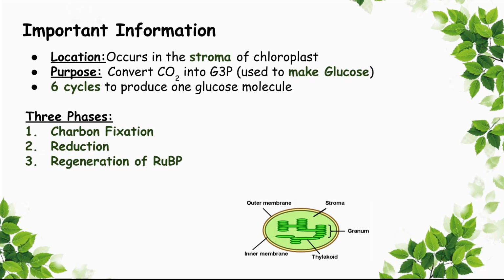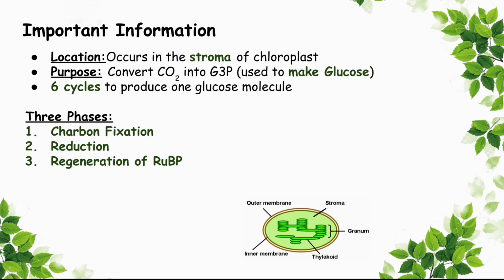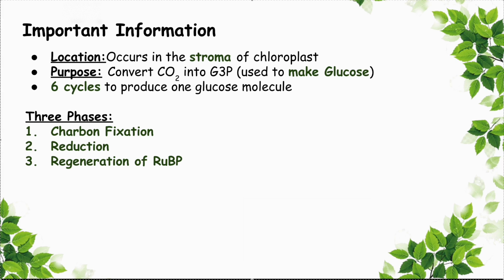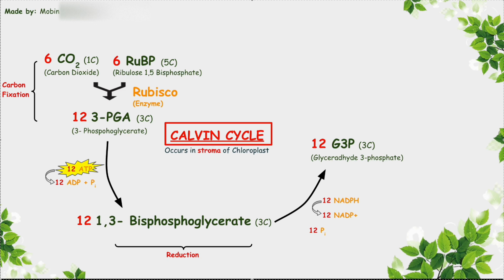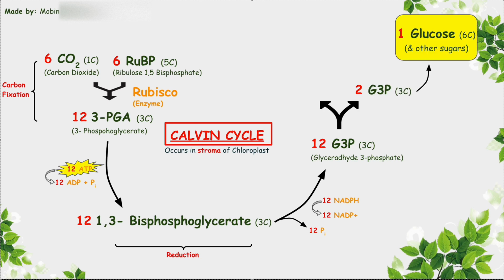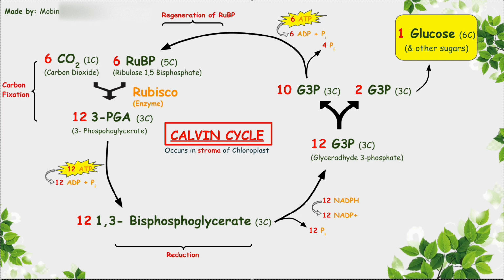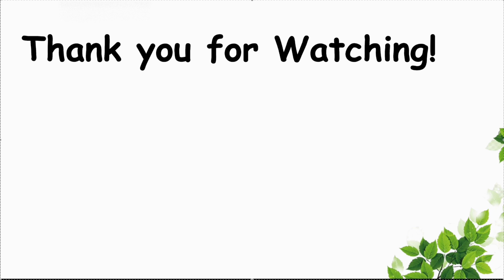Calvin Cycle—In 3 Minutes!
This video provides an overview of the Calvin Cycle, covering the basic steps of the reaction. The video is not highly detailed, and it should be noted that the actual process includes more complexity than what is shown here.

The content was created using notes from Grade 12 University Biology (SBI4U). It is designed to help students or anyone interested in learning more about this topic. Good luck if you have a test or quiz!

Mobin Mirnasab